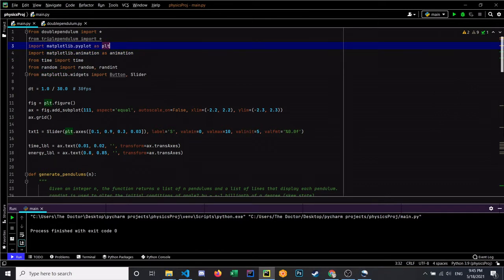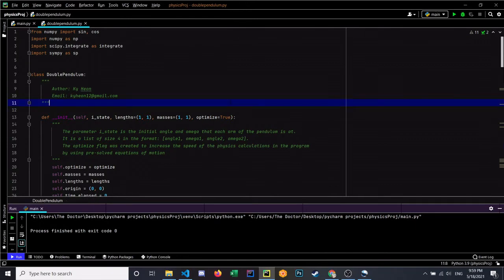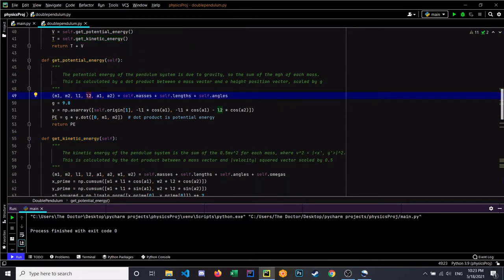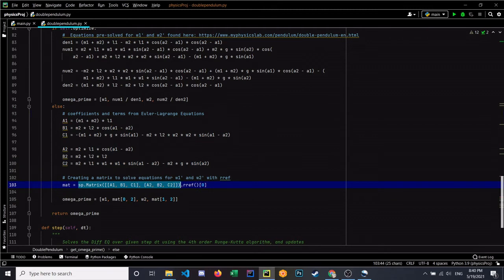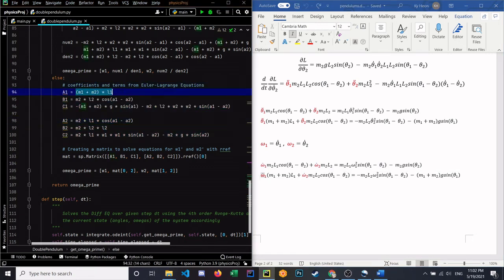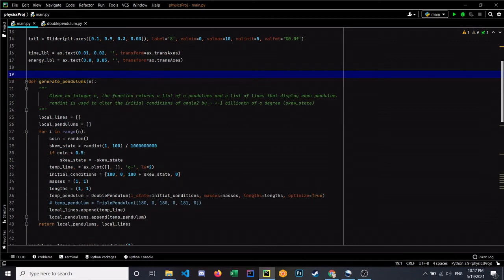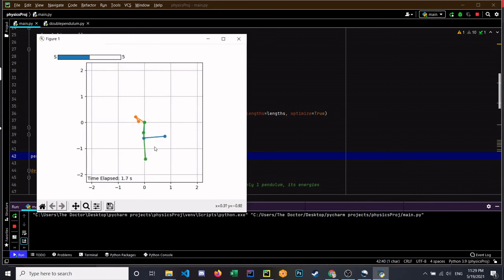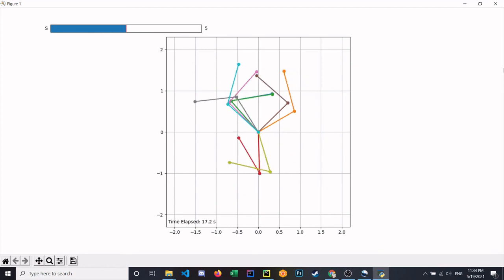Double Pendulum Simulation (Lagrangian Mechanics - Python)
I showcase a python project that uses matplotlib, numpy, sympy and scipy to simulate a double pendulum system